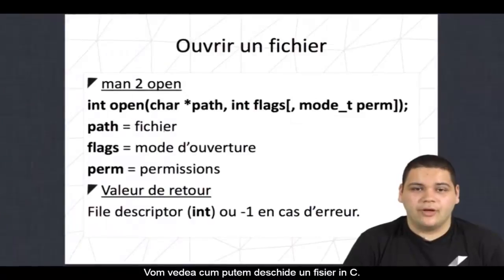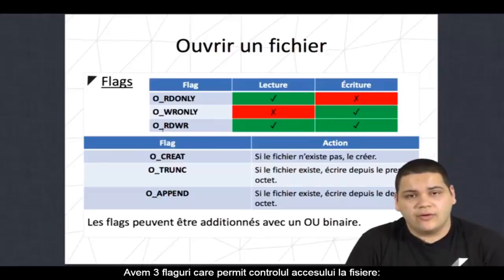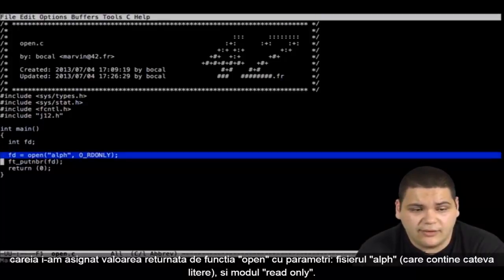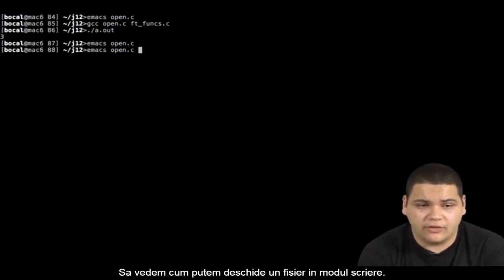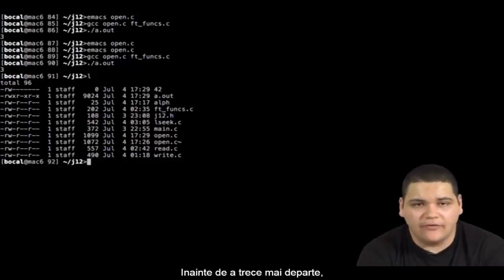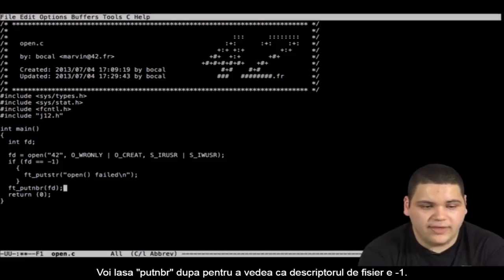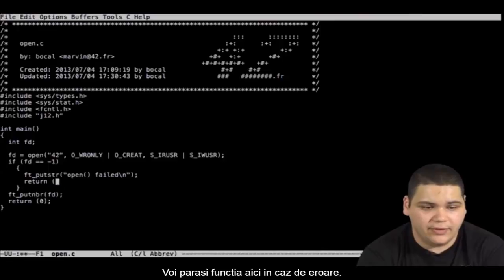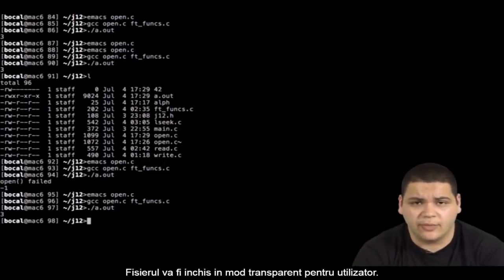File manipulation Open